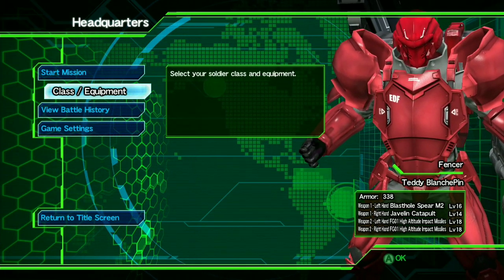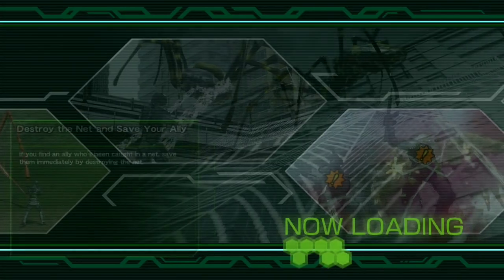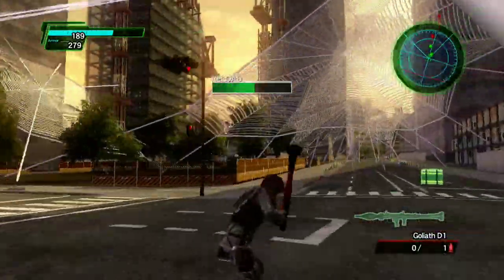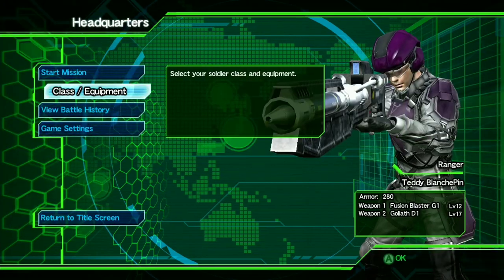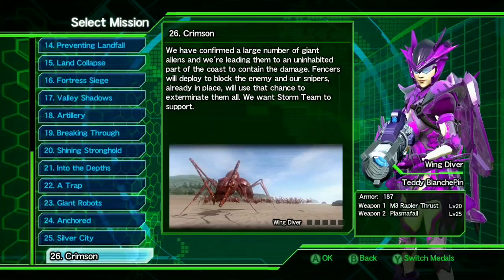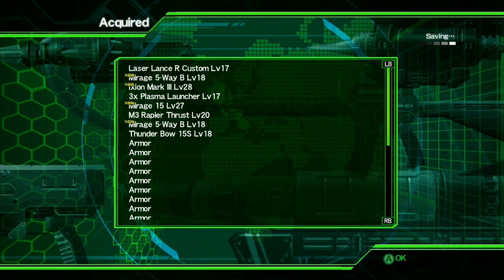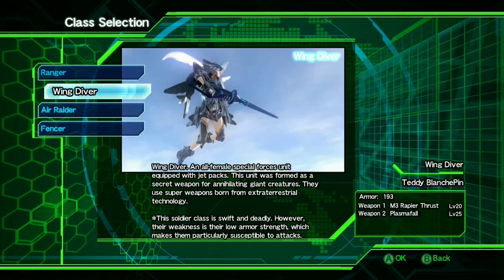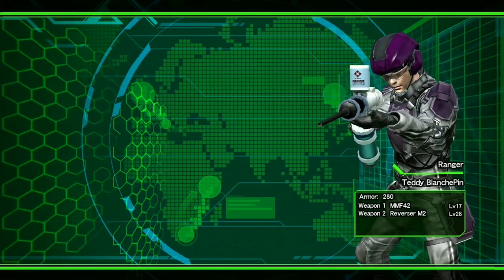Rash Cream OP EDF 2025 Let's Play ep.9 Earth Defense Force 2025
My let's play of Earth Defense Force 2025